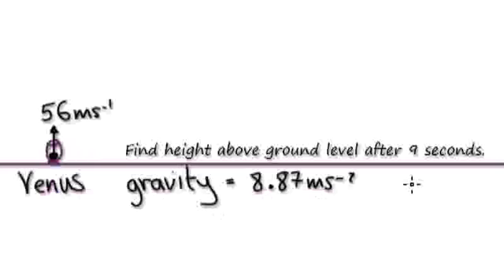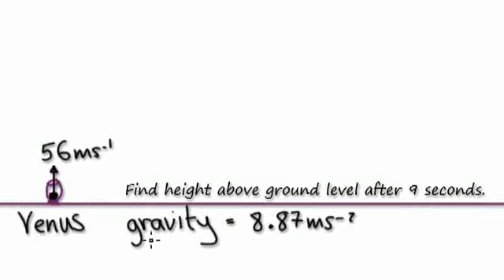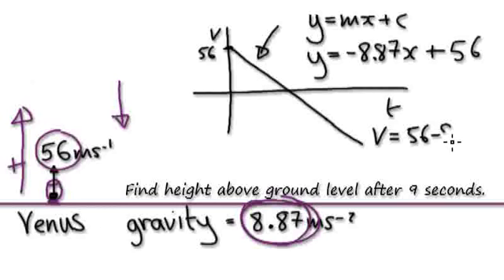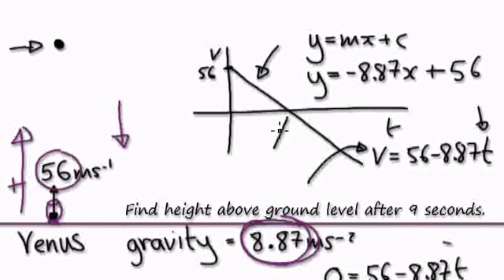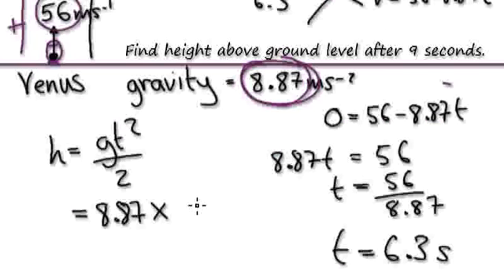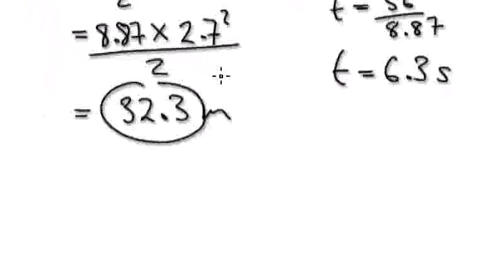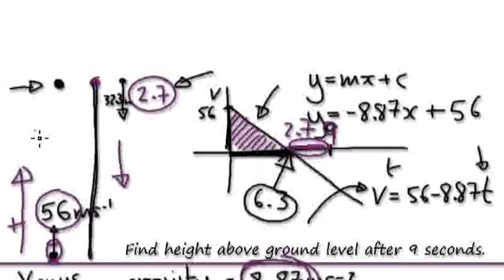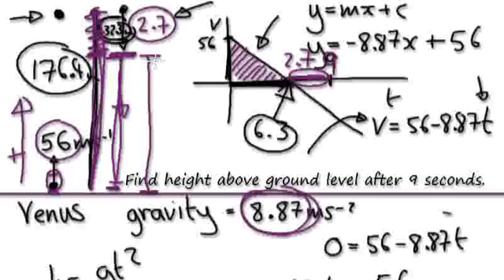Video 660 - Vertical Projectiles 1 - practice